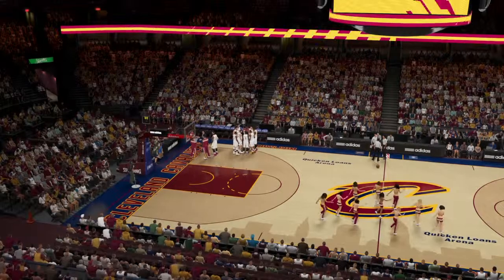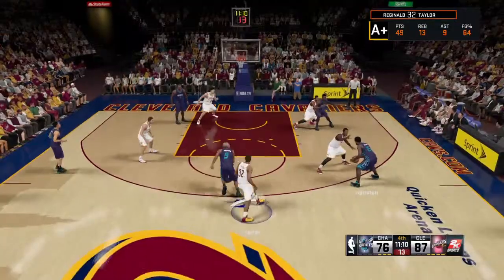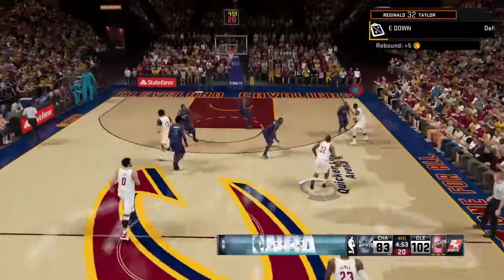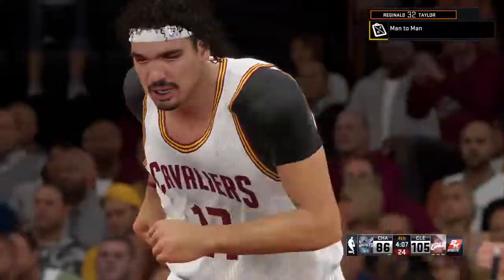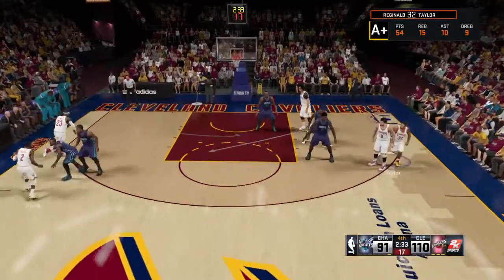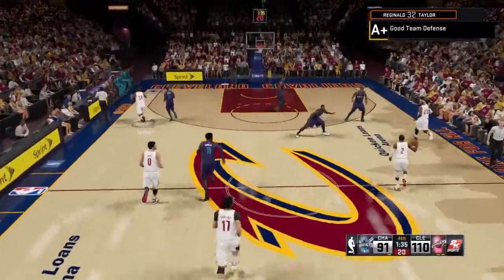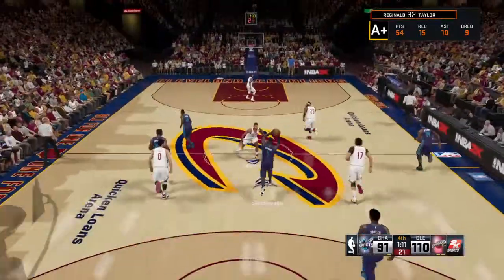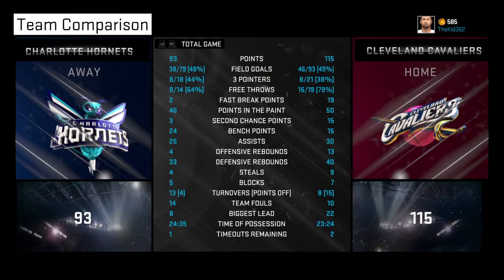NBA 2K15 My Career Cavalier Are Murdering The Hornet Defense